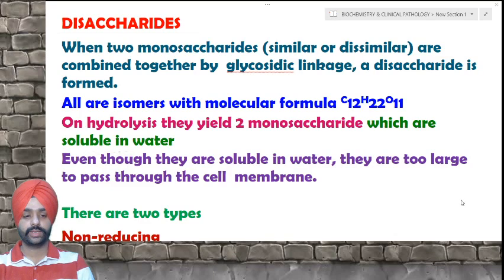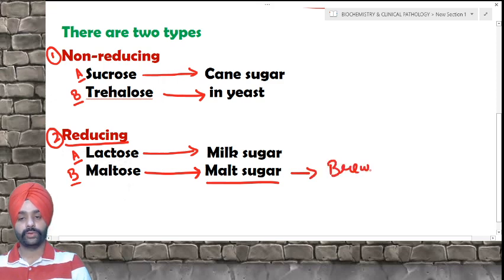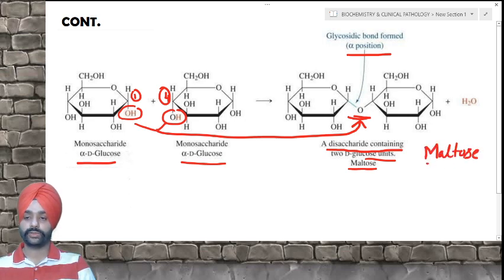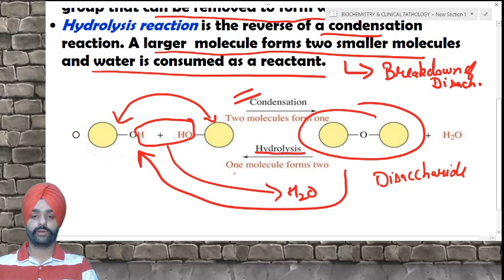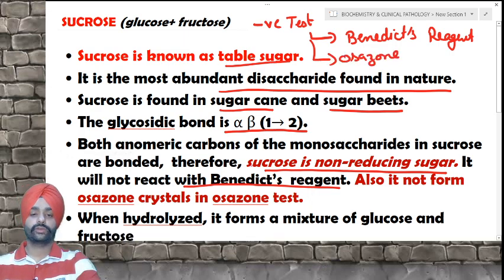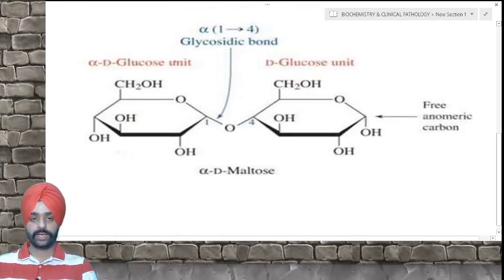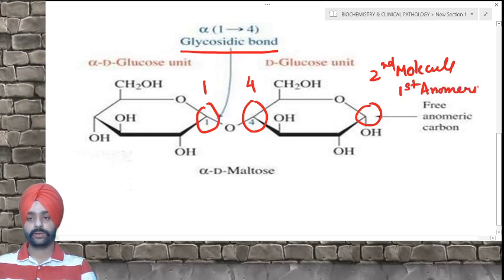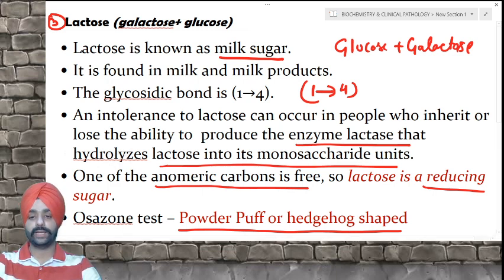DISACCHARIDES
BIOCHEMISTRY & CLINICAL PATHOLOGY//D.PHARMACY//CARBOHYDRATES//CLASSIFICATION OF CARBOHYDRATES//MONOSACCHARIDES//ALDOSES//KETOSES//STEREOISOMERS//OPTICAL ISOMERS//ENANTIOMERS//EPIMERS//MUTAROTATION//FISCHER PROJECTION//HAWORTH PROJECTION//PYRANOSE//FURANOSE//CHIRAL CARBON//ANOMERS//D & L ISOMERS//PROPERTIES OF MONOSACCHARIDE//DISACCHARIDES